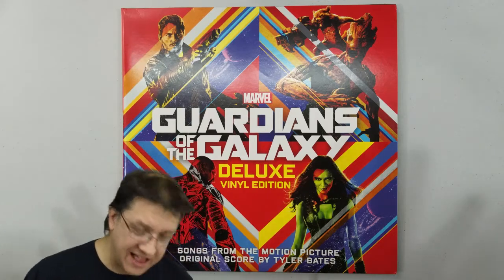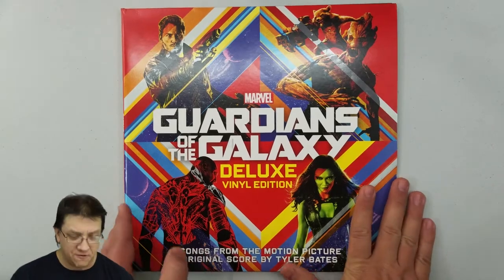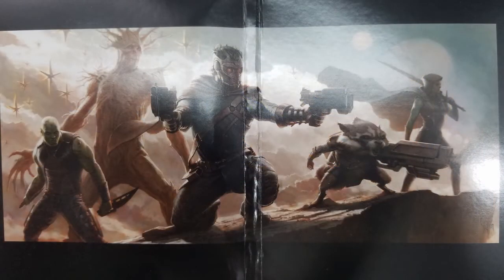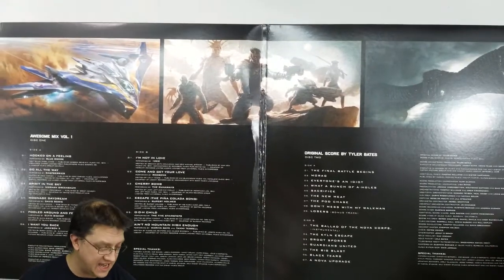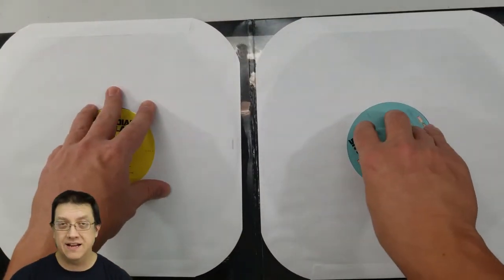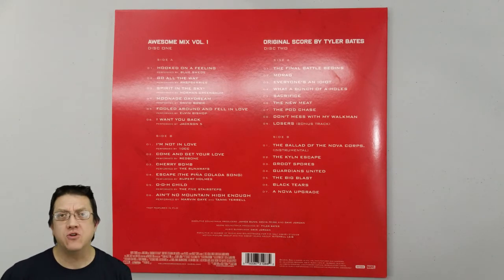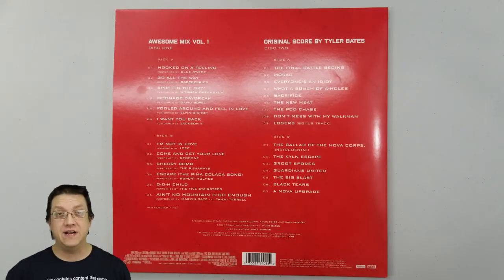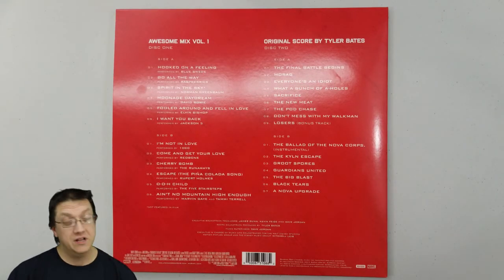Guardians of the Galaxy (2014) 2xLP Deluxe Vinyl - It's Vinylly Mine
The Vinyl Countdown continues to...countdown to the end of 2020. Today we look at the Deluxe Vinyl Edition of the "Guardians of the Galaxy" soundtrack. Check it out.